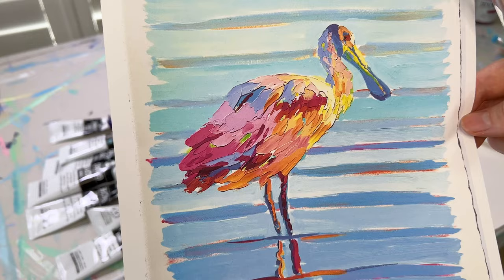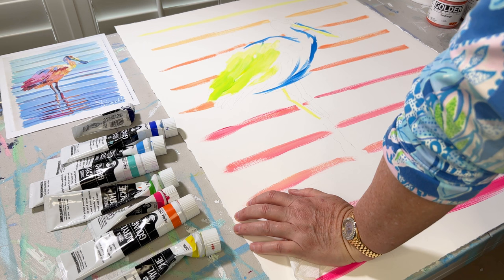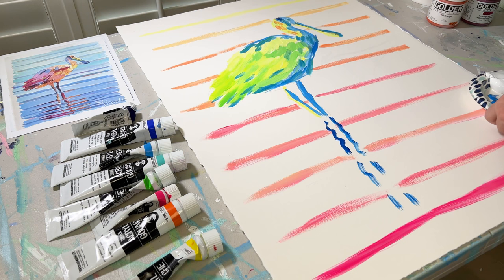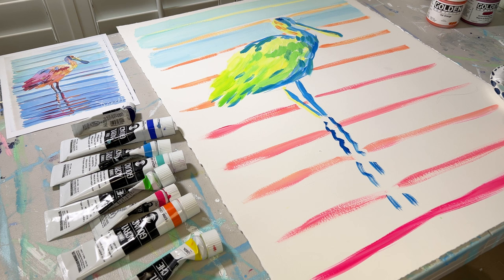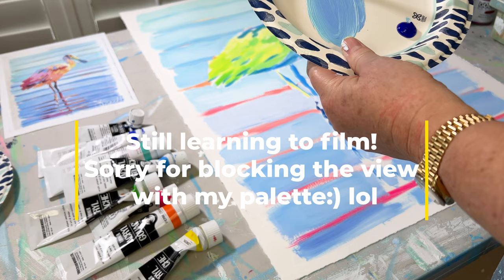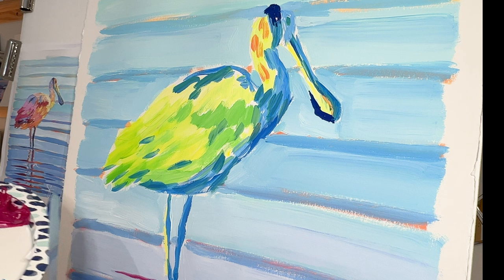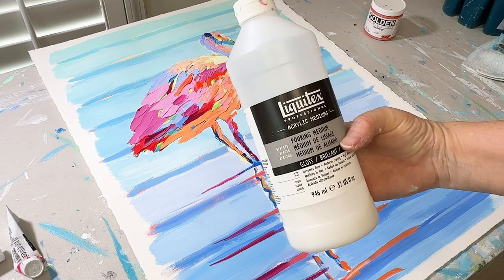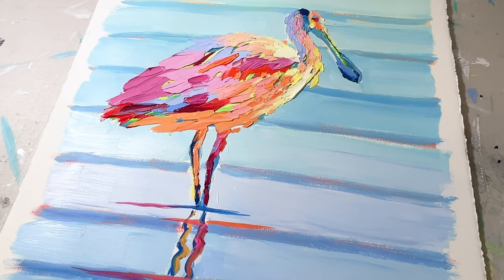ART VLOG #1| PRO Artist | Palette Knife Painting | Kelly Tracht Art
I'm a full time artist and small business gallery owner. I work on a commission piece in the video, which are a big part of succeeding financially as a professional artist. I paint a palette knife painting from start to finish of a Roseate Spoonbill bird
. I talk about color and other painting fundamentals.

If you paint with my techniques, please tag me on Instagram or Facebook. Thank you:)